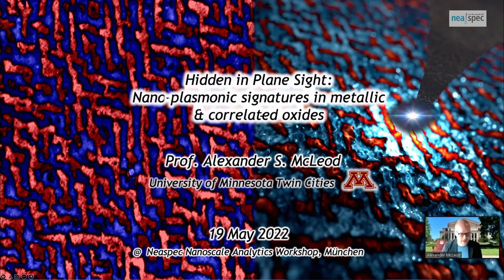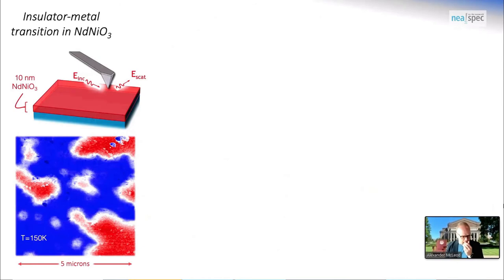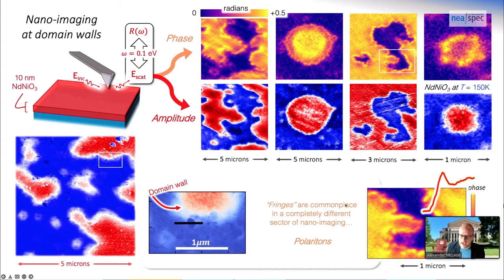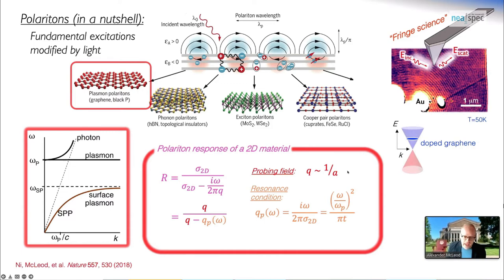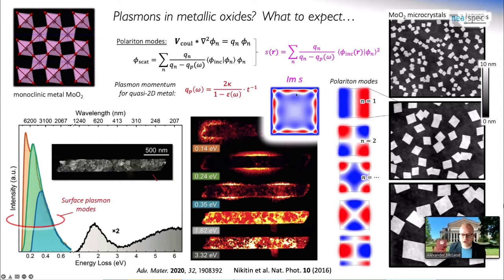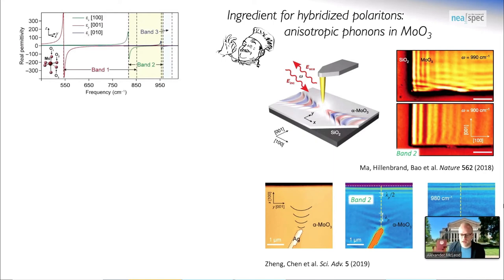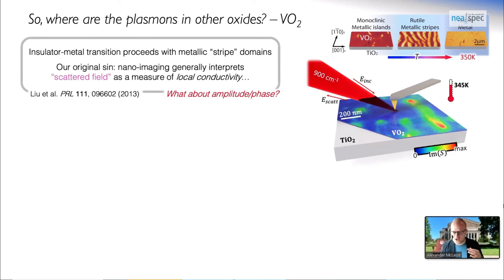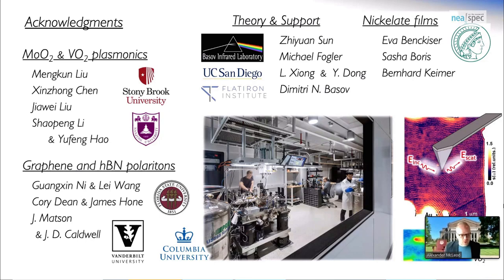Alexander McLeod: Hidden in plan sight: Nano-imaging of plasmonic signatures in metallic oxides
Infrared nano-imaging from ambient to cryogenic temperatures provides unparalleled access to visualize propagation and scattering of polaritons in the highly confined near-field regime.  Plasmon polaritons in graphene heterostructures, exciton polaritons in 2D semiconductors, and phonon polaritons in polar crystals have all emerged as rich targets for study by near-field imaging and spectroscopy, supplying insights to their host media and unlocking new photonic functionality.  Polaritons in these recently well-studied systems demonstrate that near-field probes resolve not only the local polarizability of materials under study, but also participate in their nonlocal optical response.  Wherever it arises, such nonlocal response is strongly sculpted by the system geometry, which tailors the shape of induced light fields.  These facts are well appreciated for “traditional” polaritonic media and harnessed in the form of near-field cavities and resonators.  Nevertheless, evidence for “nonlocal optics” in the context of damped systems like unconventional metals and correlated oxides has remained overlooked and under-acknowledged.  Here I will showcase observable signatures of damped plasmon polaritons in metallic oxides ranging from quasi-2D MoO2 to phase-change correlated materials like VO2 and NdNiO3. Whether by design or serendipity, system geometry observably molds the plasmonic response in all these cases, producing startling real-space resonances.  I will present a unified theoretical framework that serves to recognize and rationalize plasmonic features recorded in near-field imaging studies, and I will demonstrate how these “smoking gun” plasmonic signatures serve to reveal the dynamics of electrons in unconventional metals.  These findings serve to remind that polaritons frequently hide in plain sight, and that their recognition awards insight.